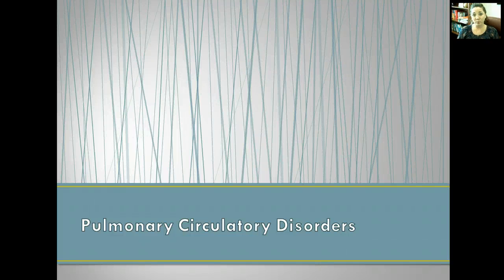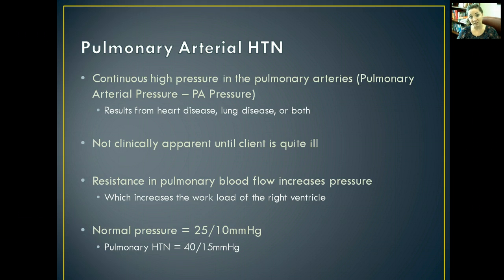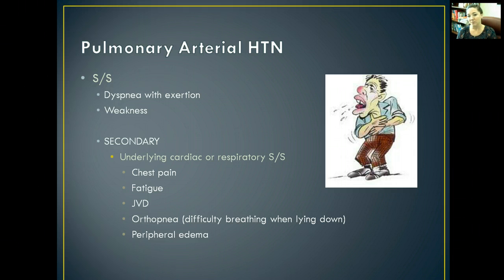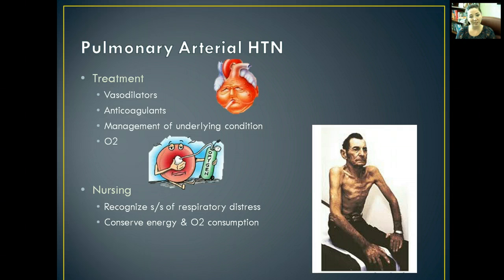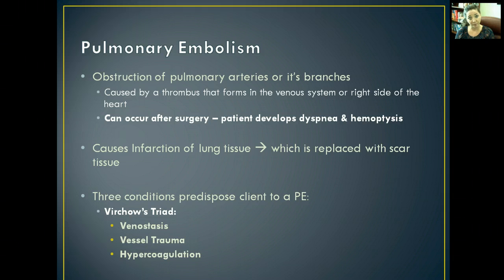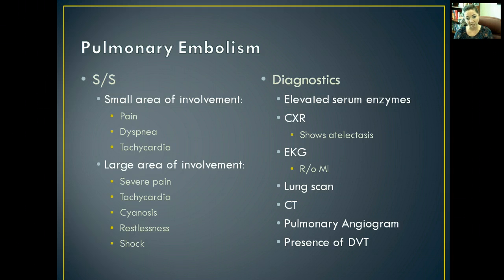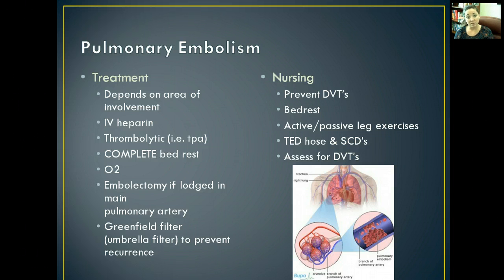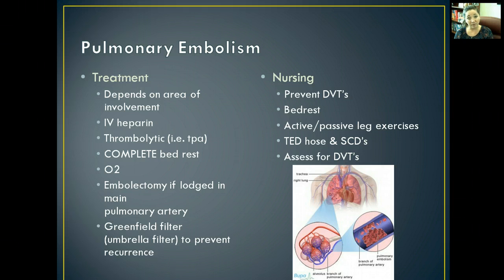Respiratory:Pulmonary HTN & Pulmonary Embolus